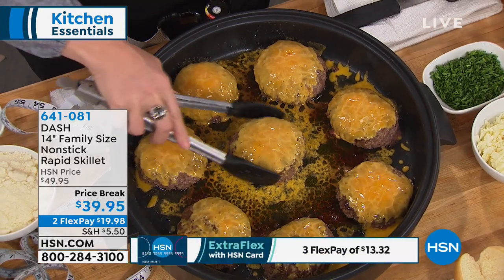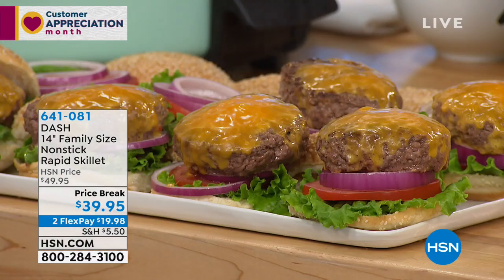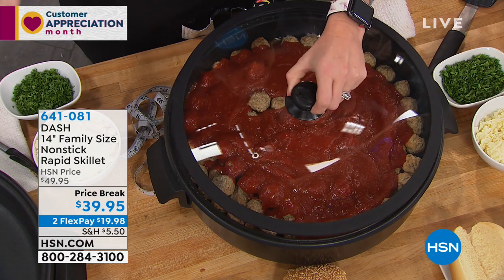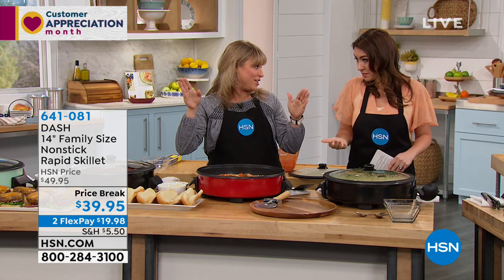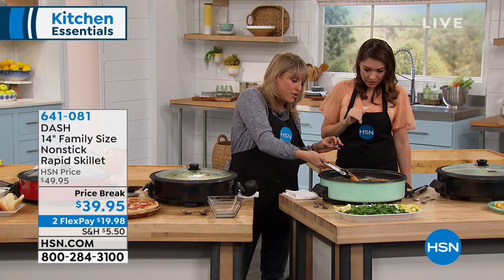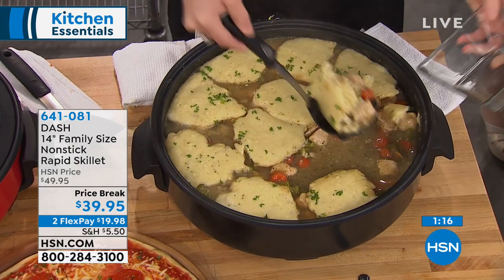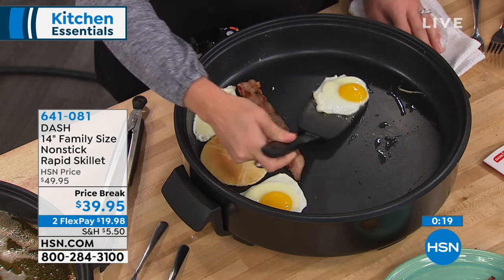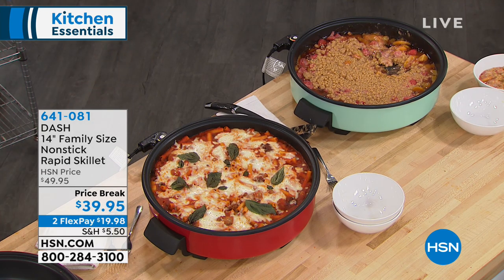DASH 14" Family Size Nonstick Rapid Skillet with Tempere...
DASH 14" Family Size Nonstick Rapid Skillet with Tempered Glass Lid
Too many cooks in your kitchen? No need for everyone to fight over the stove when you have the Rapid Skillet on your counter. It can tackle a wide variety of foods and meals with precision and its nonstick surface won't leave you stuck when it's time to serve. It's fast, too. They don't call it the Rapid Skillet for nothing.

    14" TruGlide Elite Family Size Rapid Skillet
    Tempered glass lid with silicone rim
    Electric Oven Knob Probe
    Instruction manual